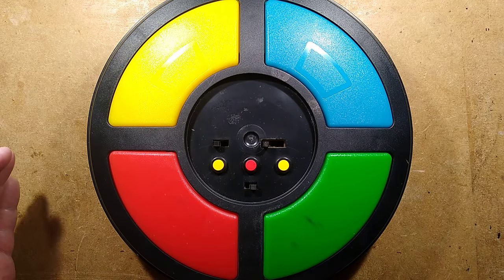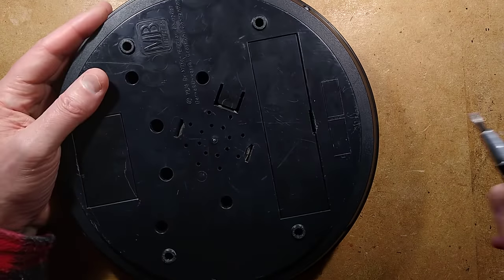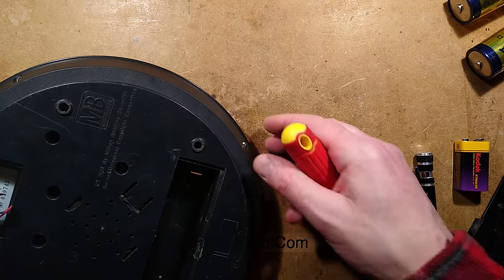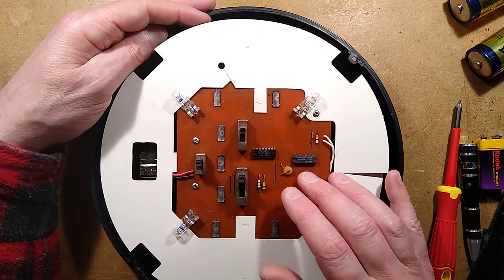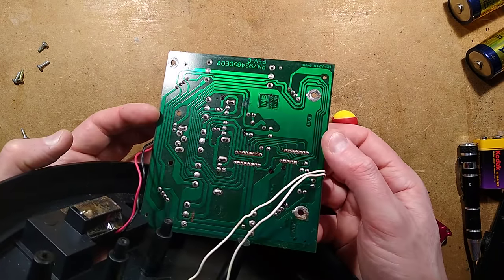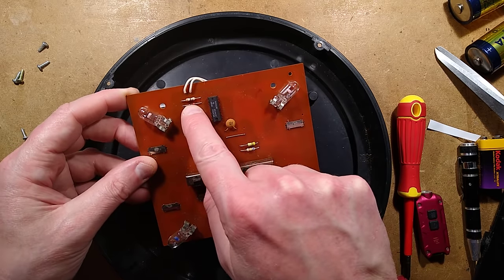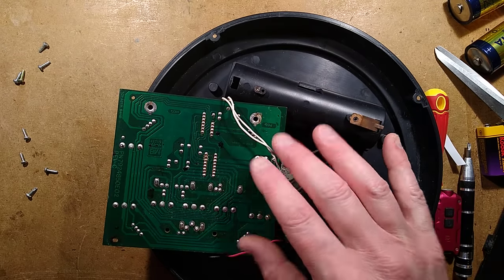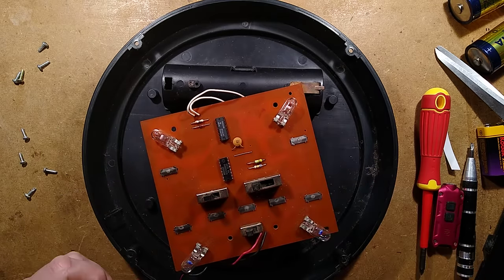Inside one of the first electronic games.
It's very hard to describe the significance of this game.  It was one of the first truly electronic games that used a microcontroller, and latterly a custom chip in an era when such things were radically new.  (And I really mean NEW.  The very first electronic games just before the video game era.)
The development of the game and subsequent cost optimisation due to its immense success must have been really exciting work.

The original software for this game would have been created on a very expensive emulator and then sent to the factory for programming onto chips.  It would have been a very intense time with no room for software errors.

Keep in mind that this was at the start of the electronic revolution.  I would have been 13 when this game was released and it was utterly epic at the time.

Here are some links to lead you into the promised rabbit hole:-

The deepest exploration of all.  Decapping of chips and ROM dumping with Sean Riddle:-

A blip in the way URLs are displayed means you may have to add the closing bracket to the above URL manually.

The very first commercial microcontroller which found its way into many other games:-

(Games always seem to be at the forefront of technology.)